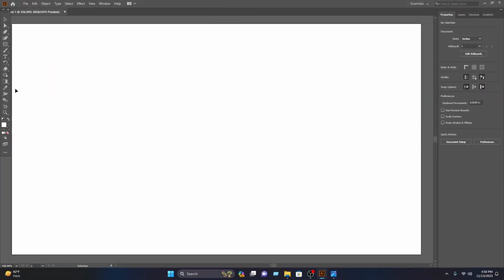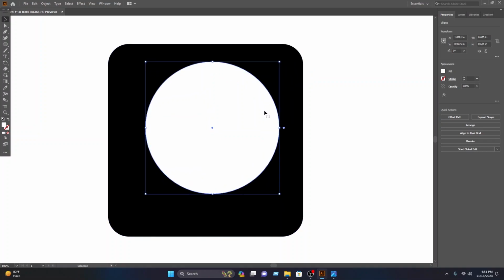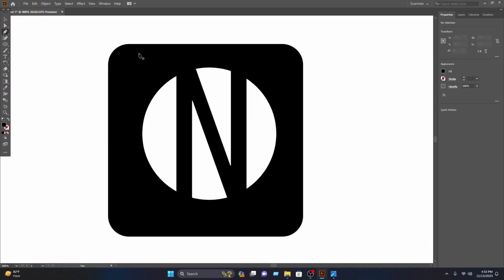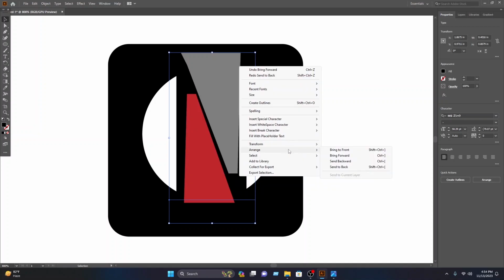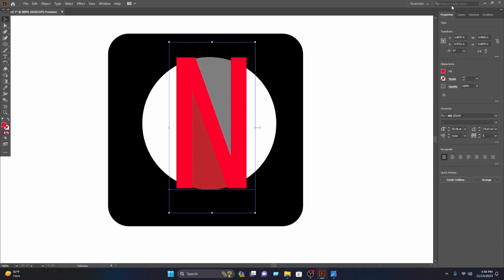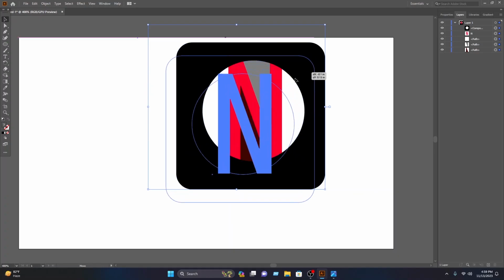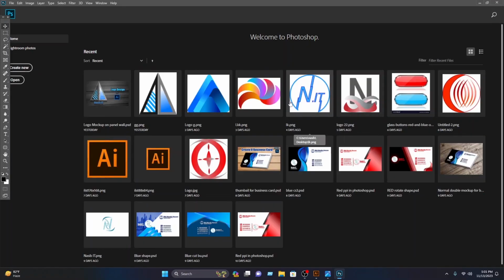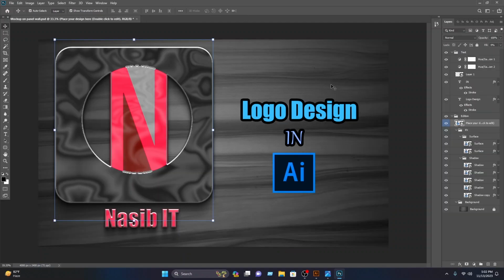Logo design in Illustrator easily// logo design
Title: Create a wonderful logo easily in Illustrator // logo design